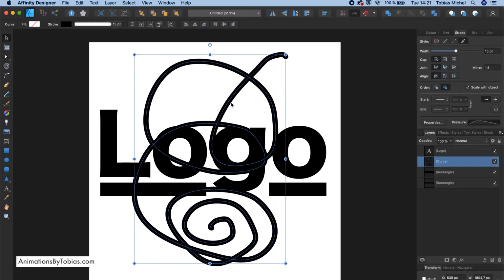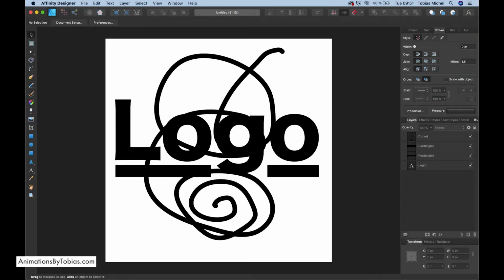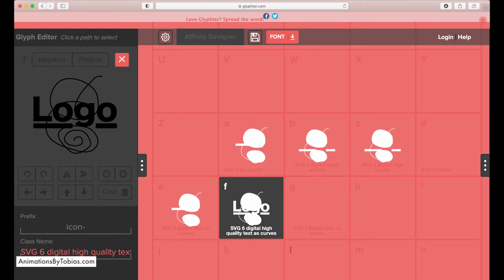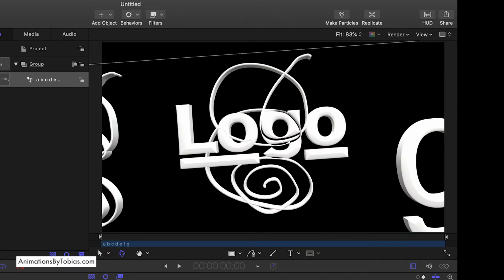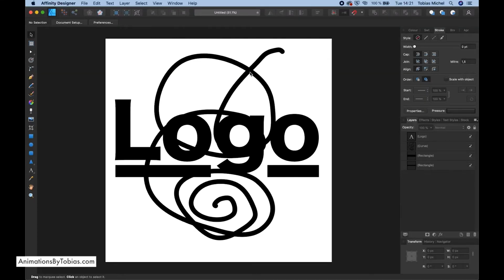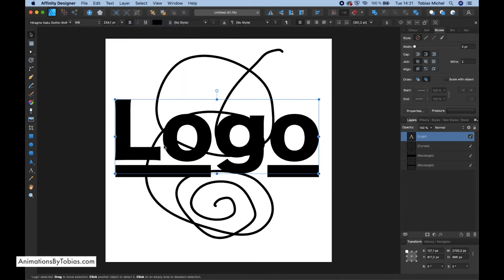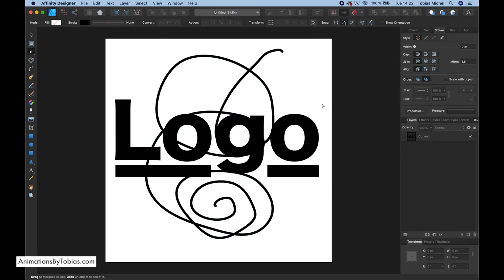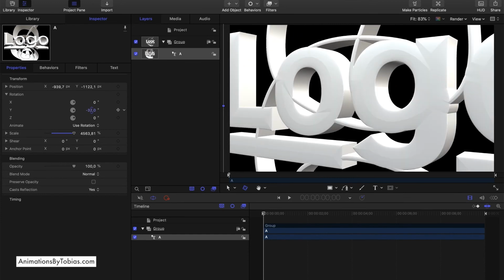3D Logos with Affinity Designer and Glyphter.com for Final Cut & Motion - FIX!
- FIXED: Using Affinity Designer and glyphter.com to turn 2D Logos into 3D Text for Final Cut & Motion - So it seems like you can't export logos as SVG that work in Glyphter.com and Apple Final Cut well, turns out you can with a few extra steps. HERE'S THE FIX!

Now you can FINALLY go completely Adobe-free! (If you want)